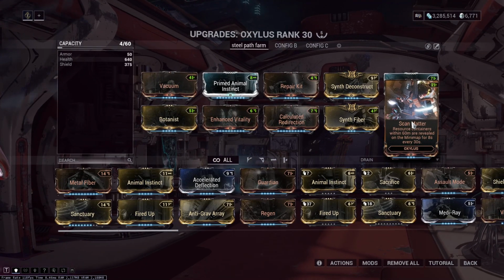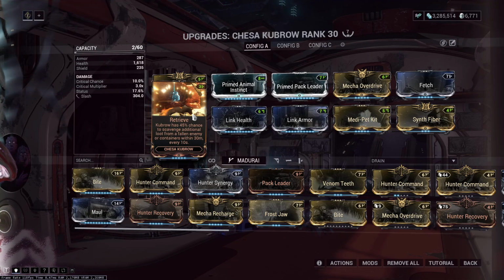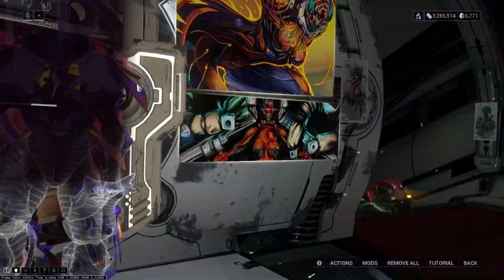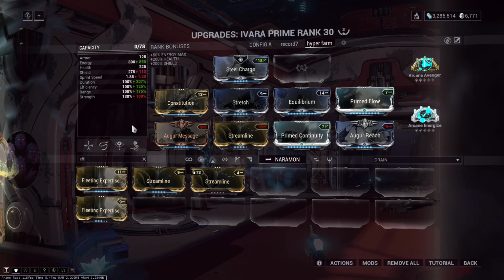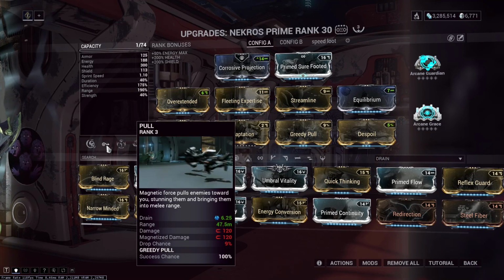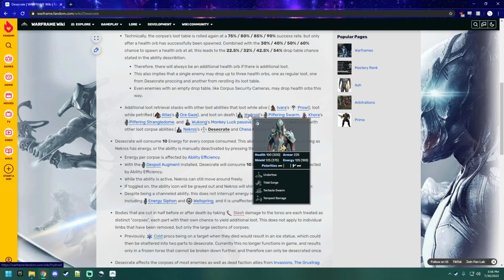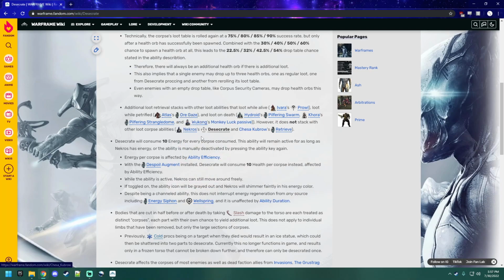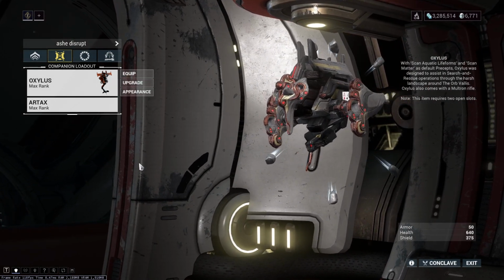46min: dojo level farming, for when you need millions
and the video where he shows it